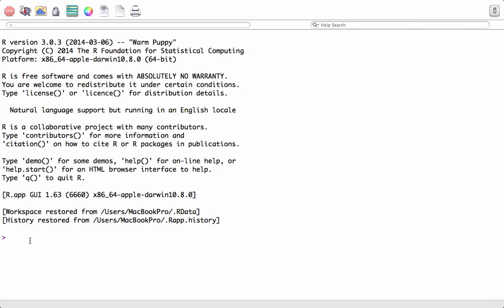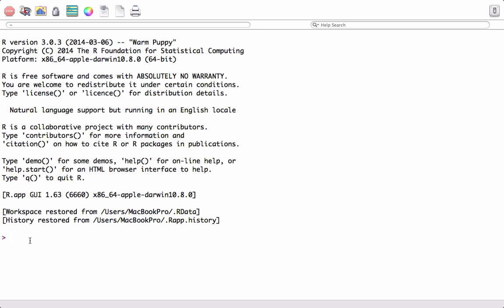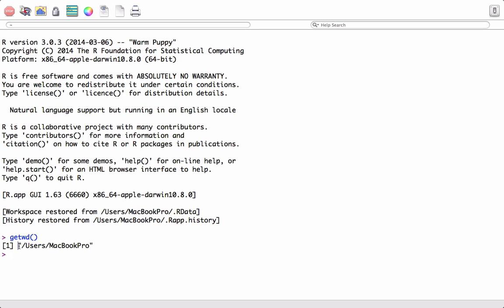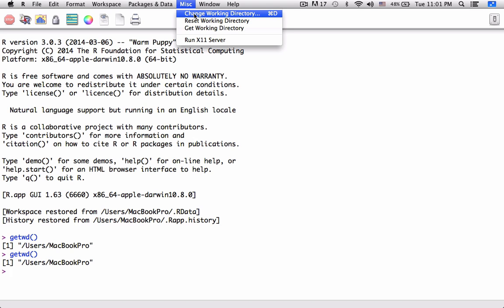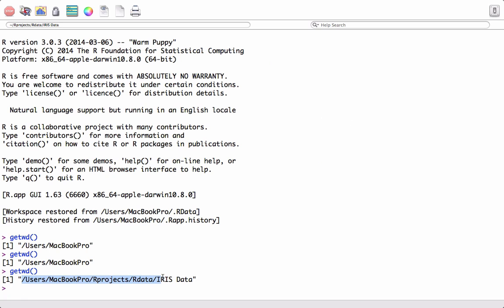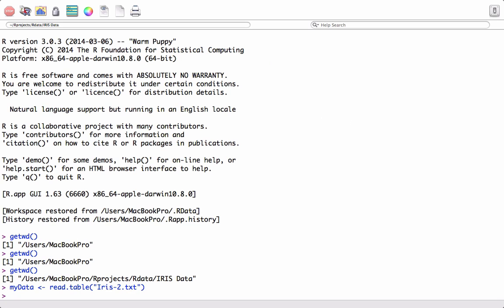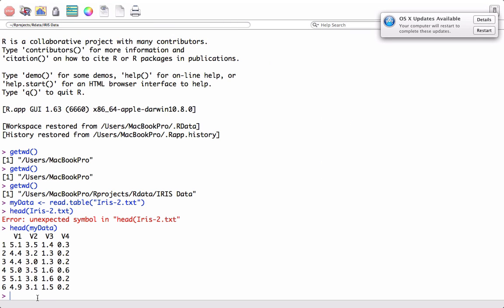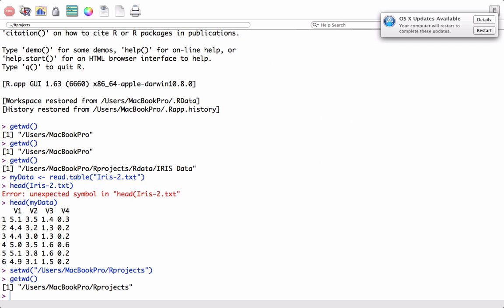R Programming tutorial - How to set working directory in R (Mac) - Programming in R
This video demonstrated how to check the current working directory path using the R menu options under Misc as well as by using getwd() function. Also, demonstrates how to change or set the working directory using menu option and setwd() function.

R working directory is location (a folder) in your system where R would save the R output files as well as load the files from.

It is always good to have separate working directories for the projects you work on. That way the project related files would be separate from each other.  Also, R would know where to load files from, as by default, R loads the files from working directory.  We need to just change the working directory depending on the project we are working.

Best viewed in full screen mode.